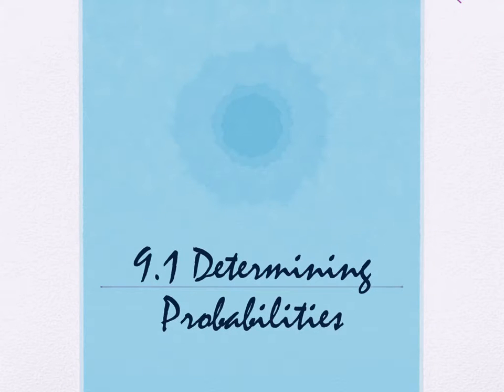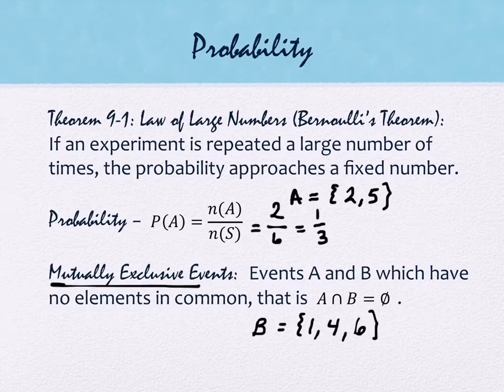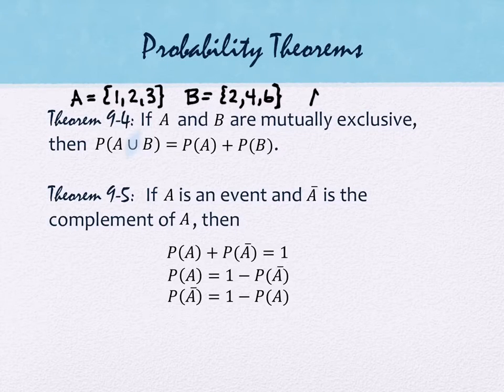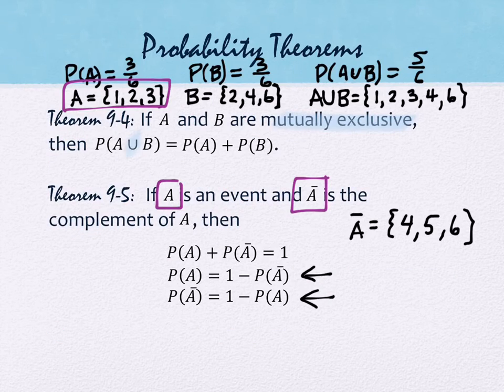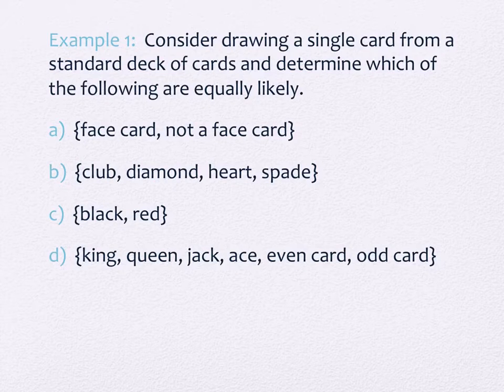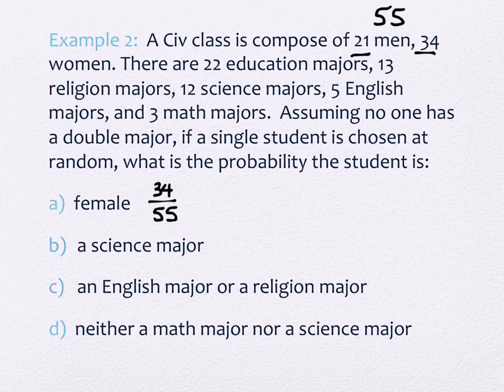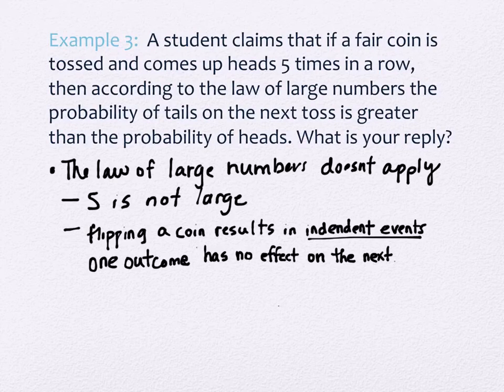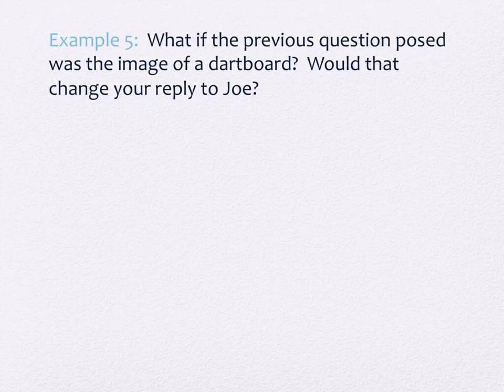9.1 Determining Probabilities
Spring 2016, Prop and Stat Reason, Section 9.1